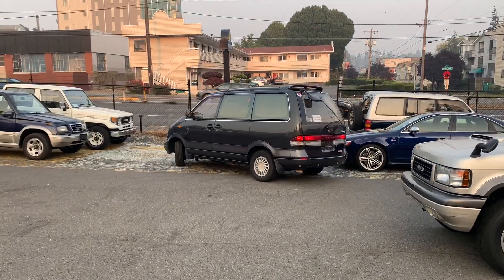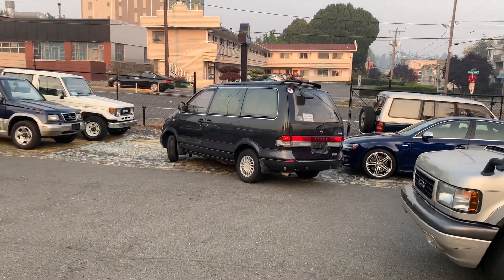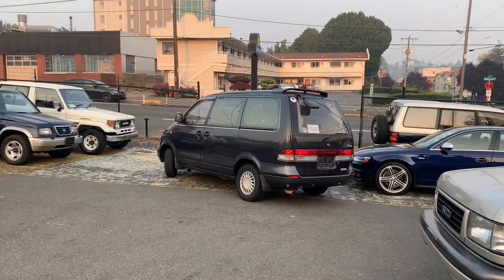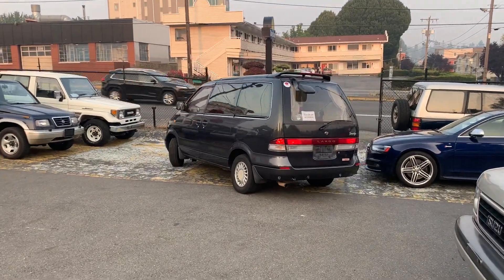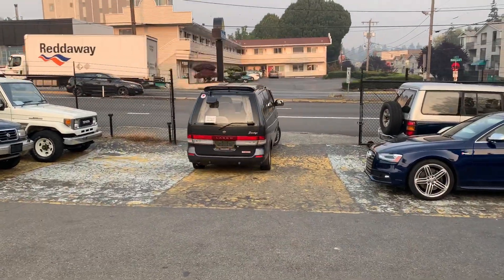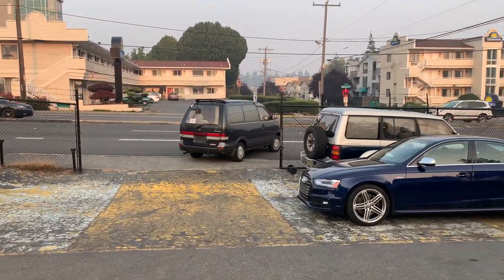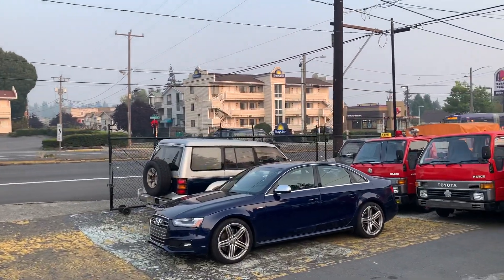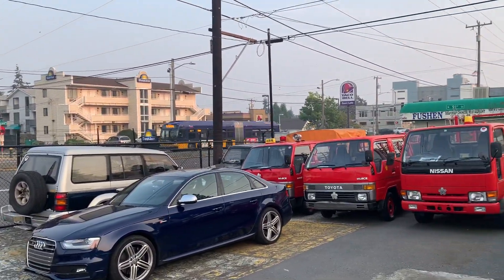1994 Nissan Largo 4WD SOLD